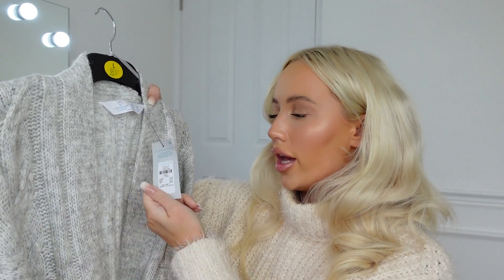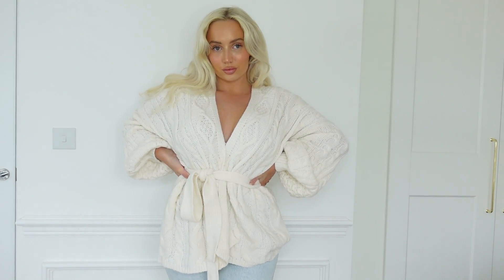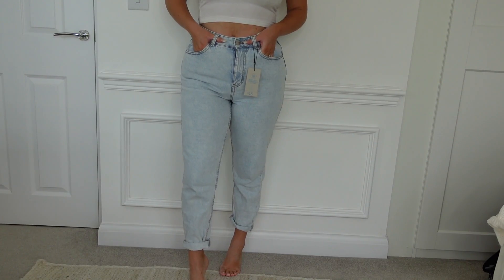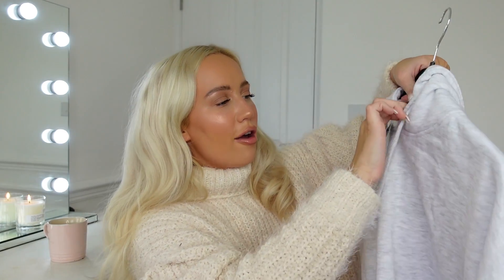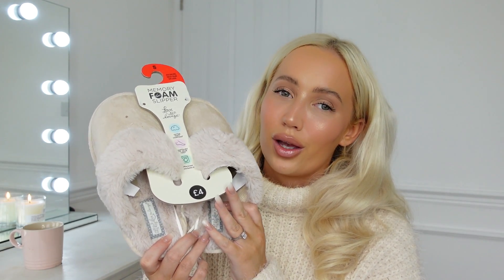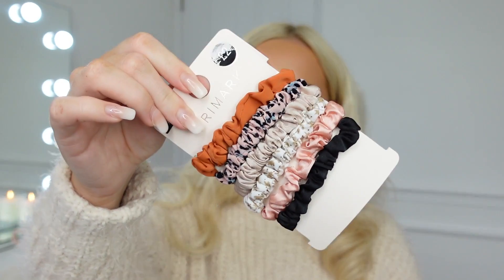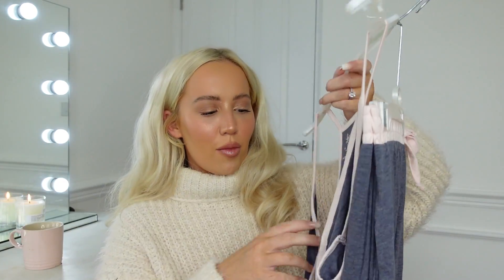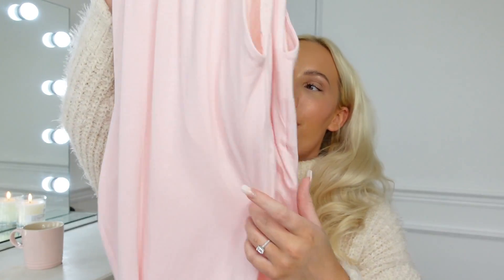HUGE Primark Try-On Haul Autumn 2020! | Knitwear, Home & More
WHO'S READY for a big juicy Primark haullll?! Today I talk you through my new in pieces from September/Autumn 2020! These are my favourite videos to kick Autumn (eek!!!) off with - hope you love it! Love you guys so much & can't wait for our favourite season to begin YAY! xxx